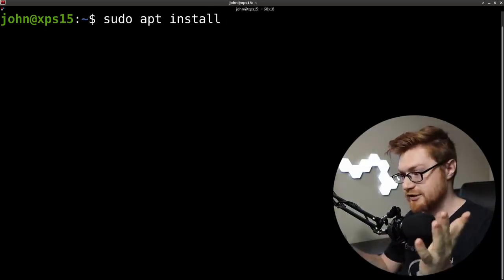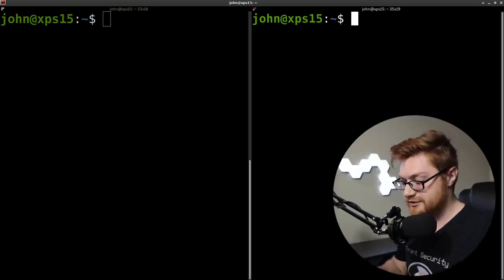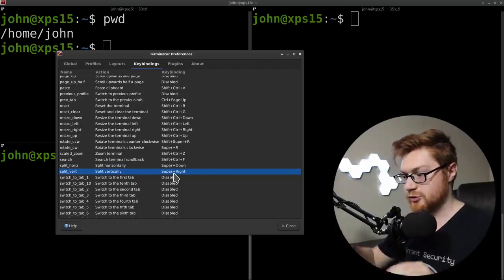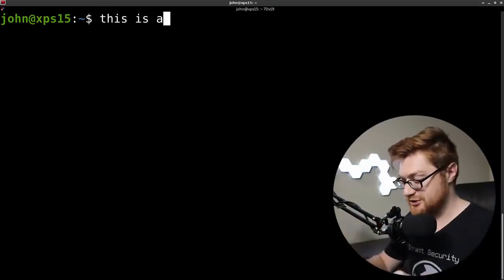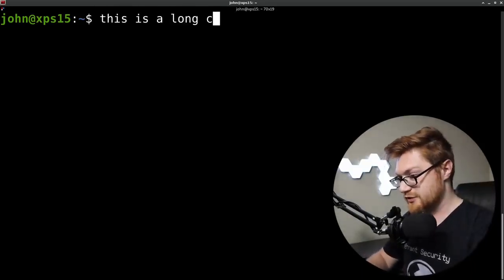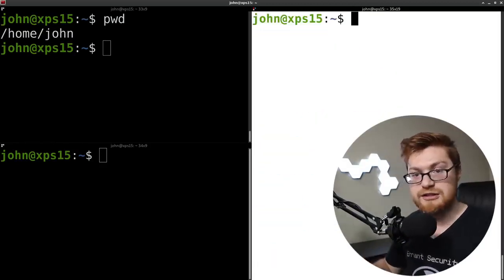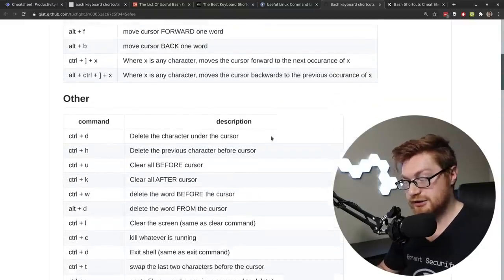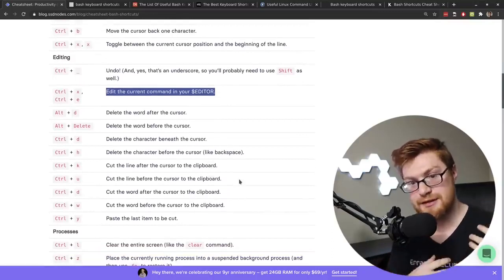Move fast in Linux Terminal